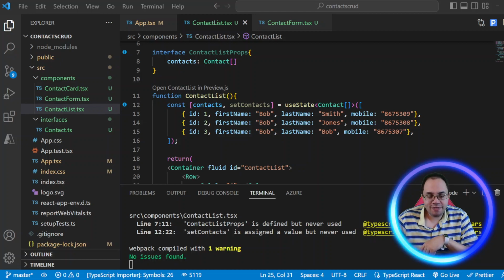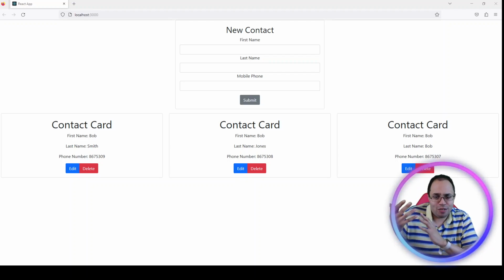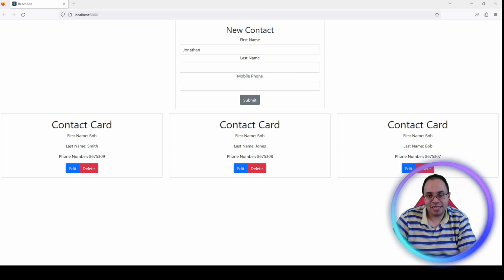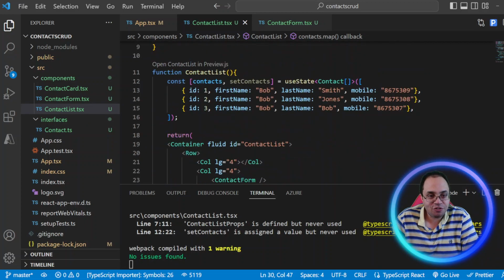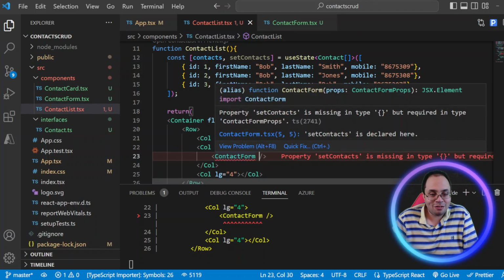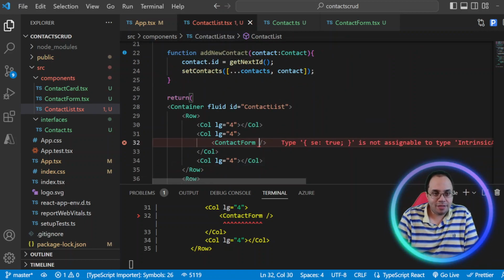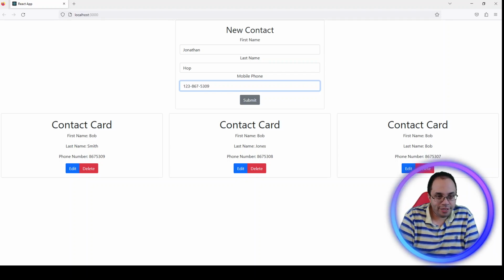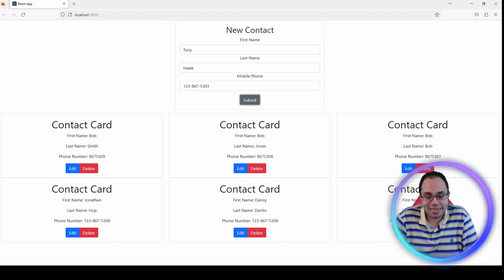Unit 8 - React Lifting Up State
What happens if data has to flow from a child component up to the parent? Props are great from parent to child, but this is the opposite direction.